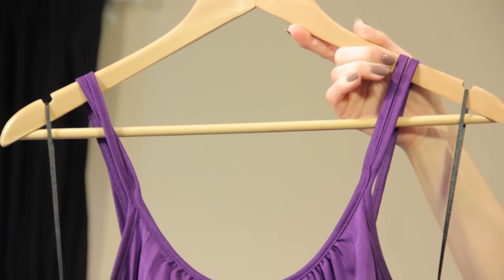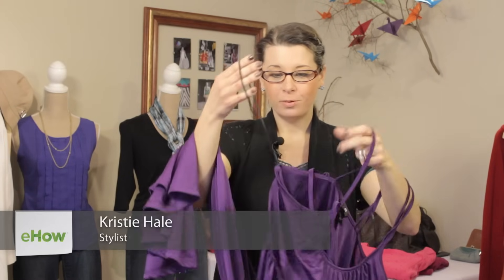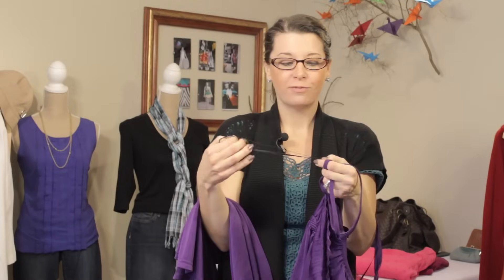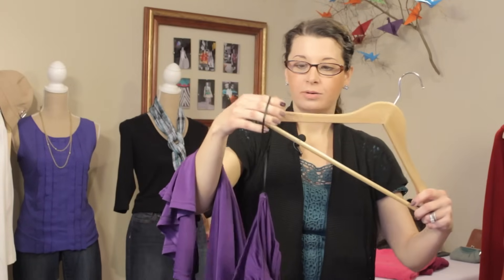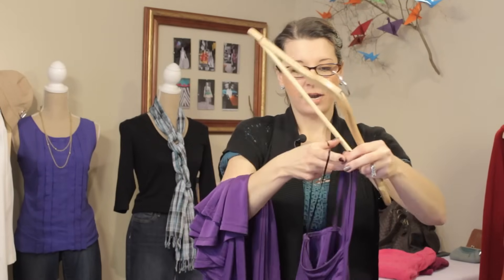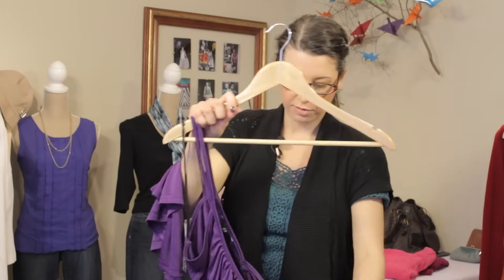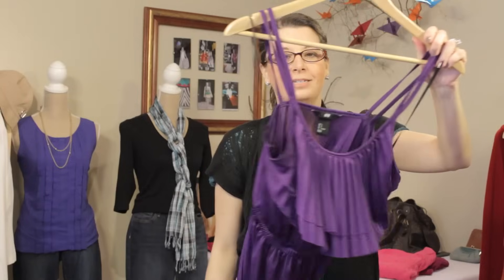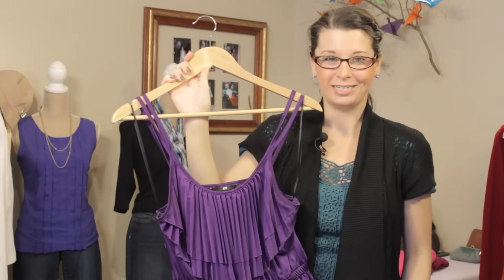What Are the Straps Inside a Dress For? : Style With Ease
The straps inside a dress are called reinforcement straps. Find out what the straps inside a dress are for with help from an experienced style professional in this free video clip.

Series Description: Looking stylish doesn't have to be the most difficult thing you do all week, as long as you pay attention to a few key ideas. Learn about gaining style with ease with help from an experienced style professional in this free video series.